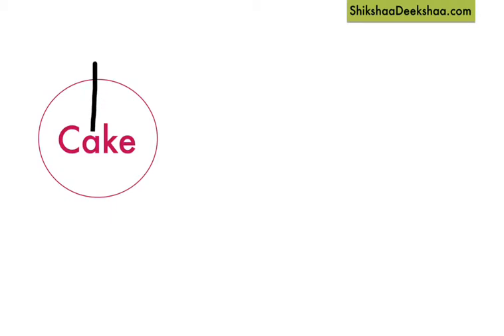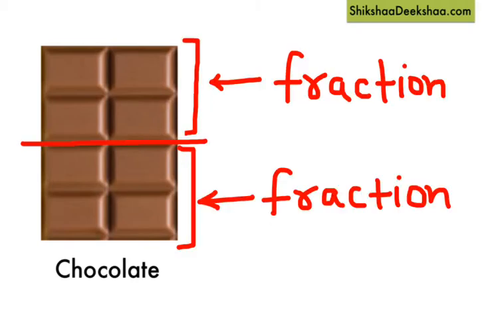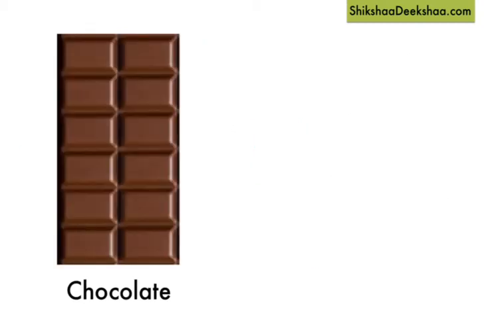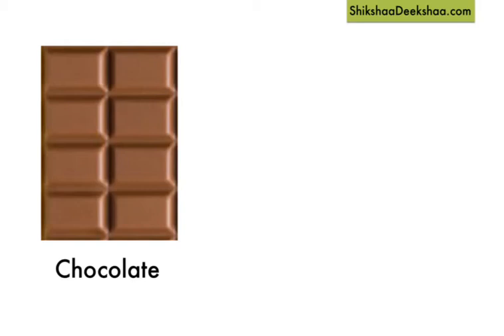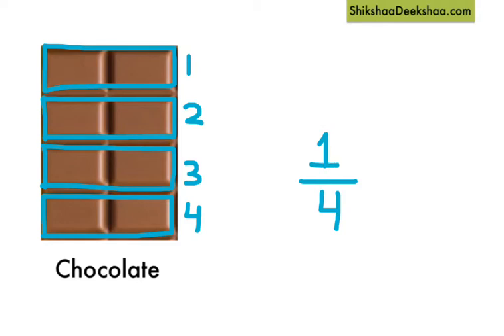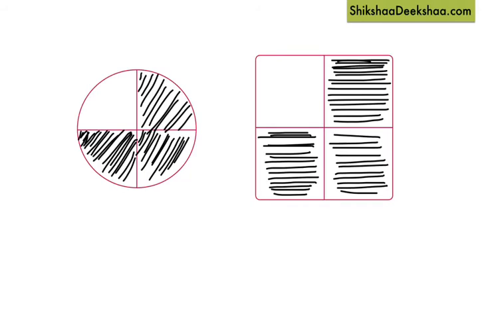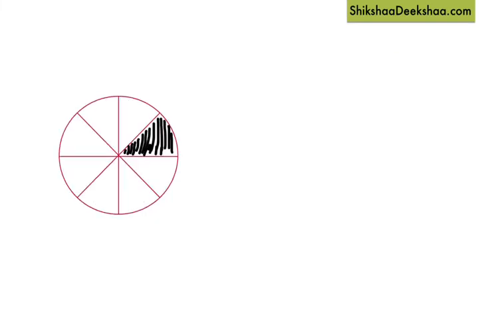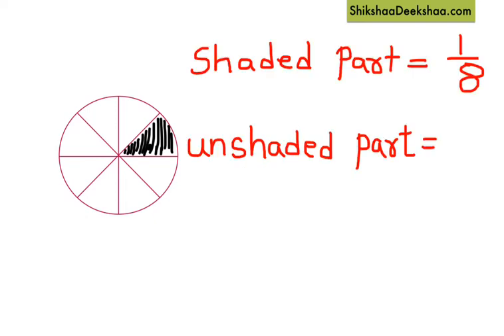Understanding Fractions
Fractions series - video 1